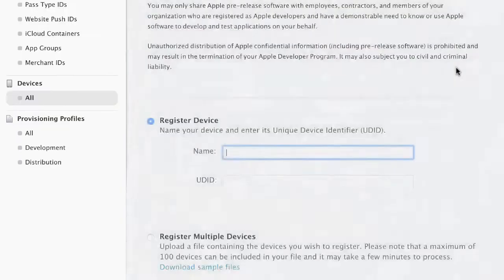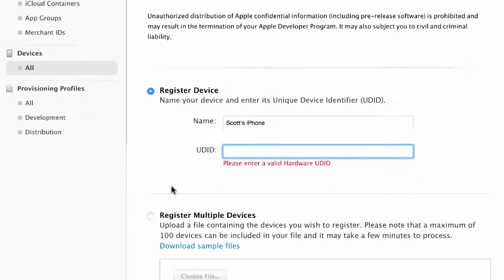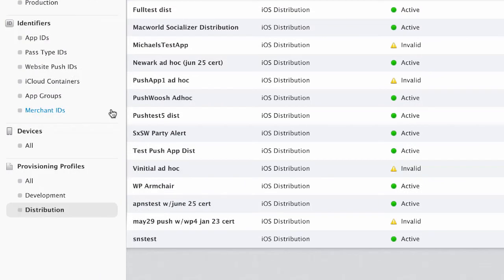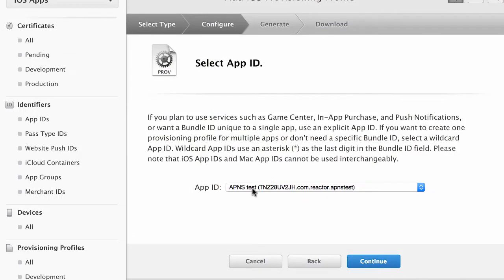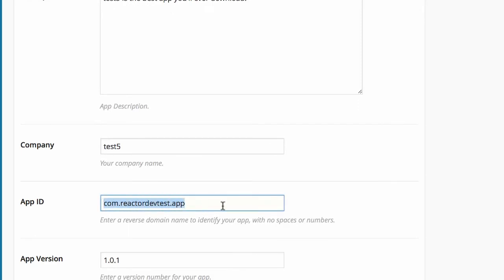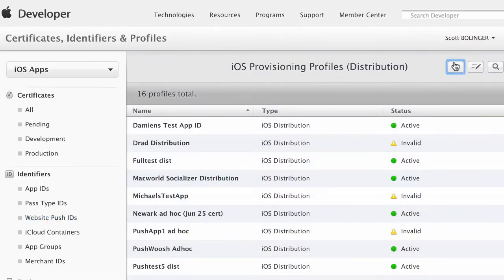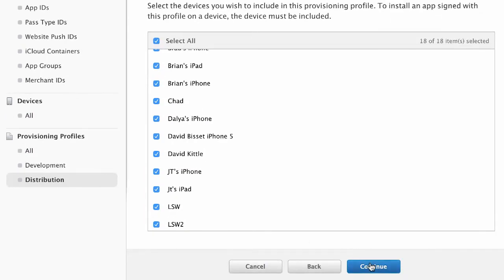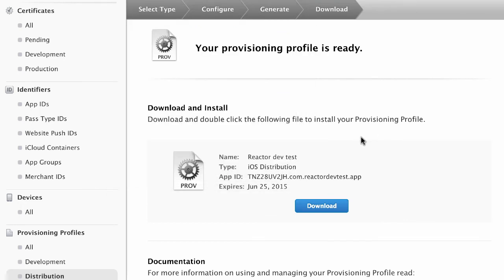iOS provisioning profile for Phonegap Build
Create this to be uploaded along with your .p12 file to Phonegap Build to test and distribute iOS apps.